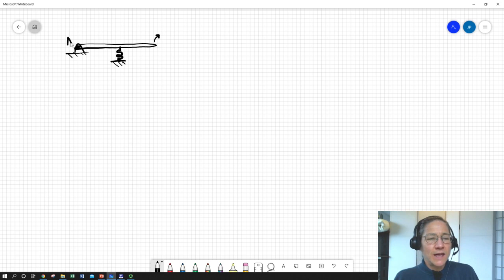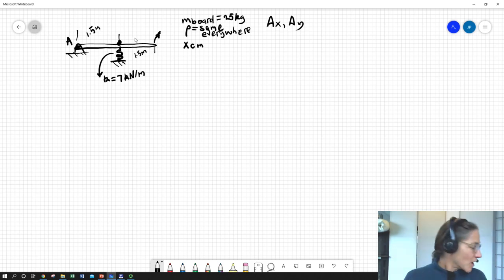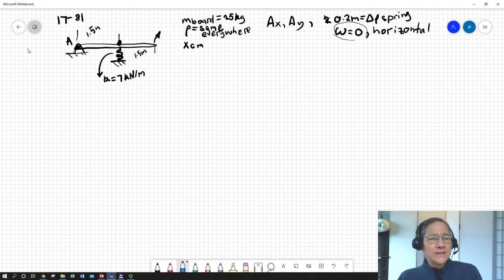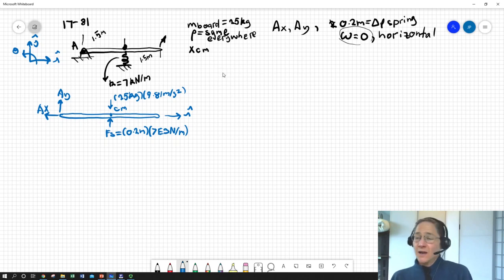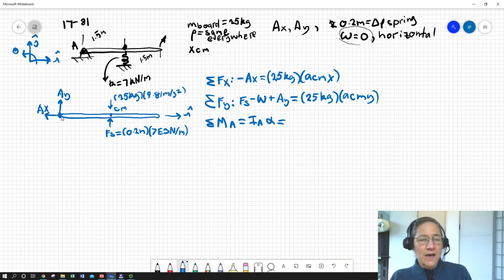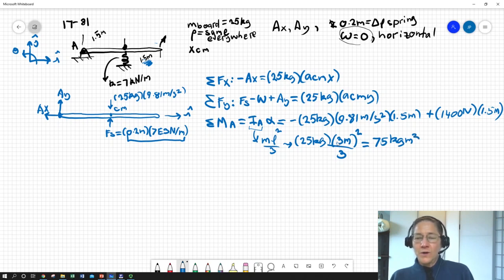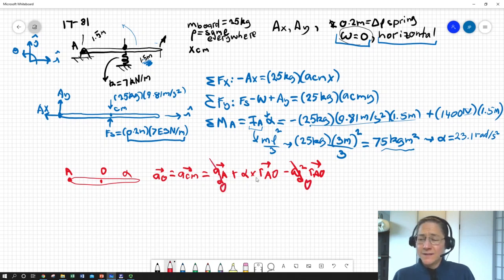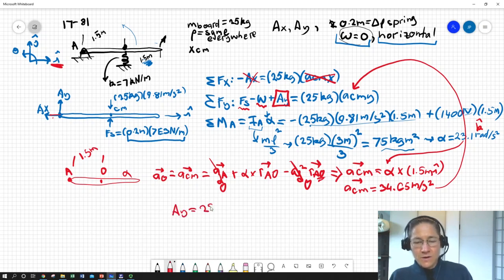Rigid Body Planar Kinetics General Problem 2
Kinetics of rigid body planar motion, second example problem